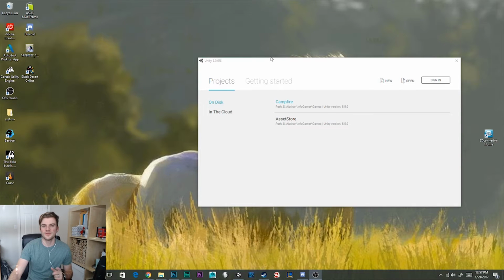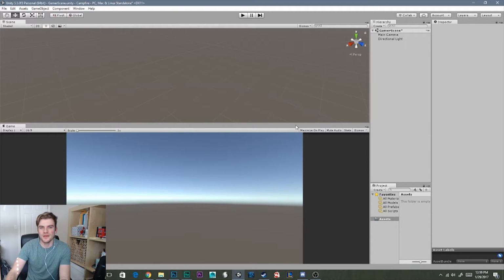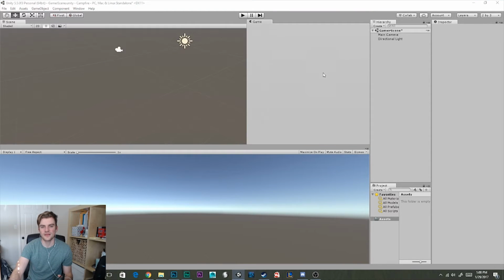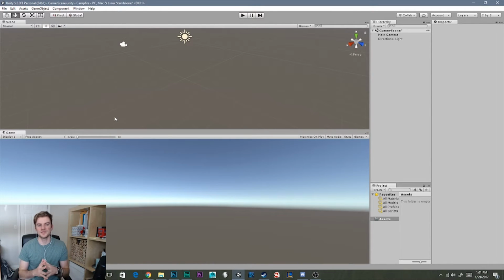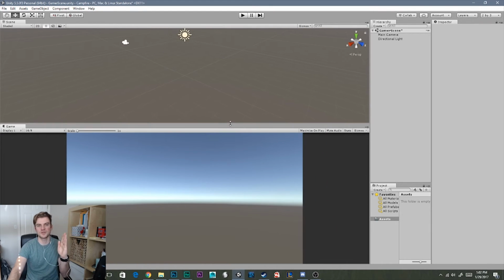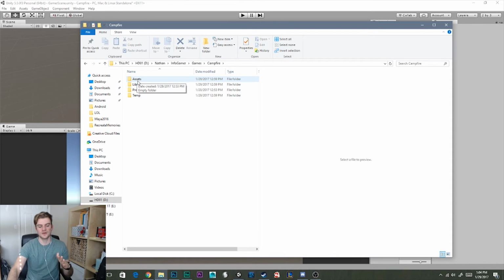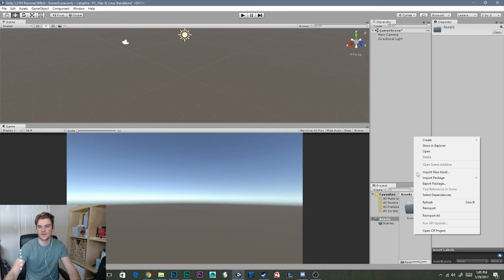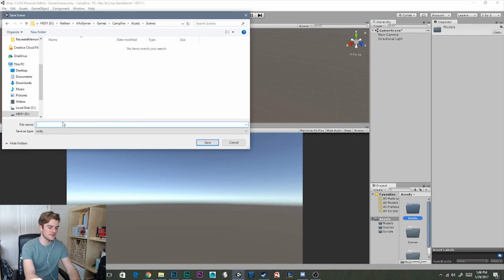Create Super Mario Run Mobile Game in Unity: Project Setup (Lesson 1)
Welcome to our new playlist on how to make Mario Run in Unity. In this video, we will be setting up our project. We will set up our windows that we can work more easily. in our next video, we will show you how to code the basic player movement of our Mario character. Let's learn How to make a game.

Mario Run is a new mobile game produced by Nintendo featuring their iconic character Mario. Mario Run was a success within the first day, making 5 million in revenue. Mario run can be download for free on iOS but only includes the first few levels. In order to unlock the rest of the game, you must pay to play.